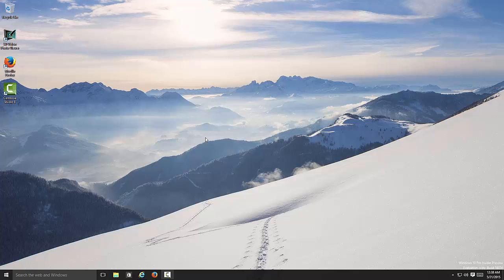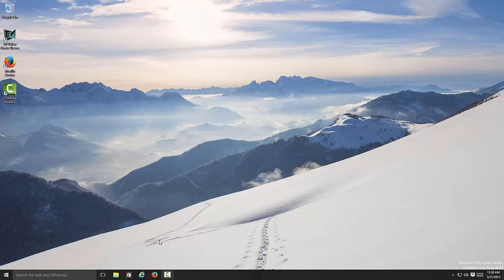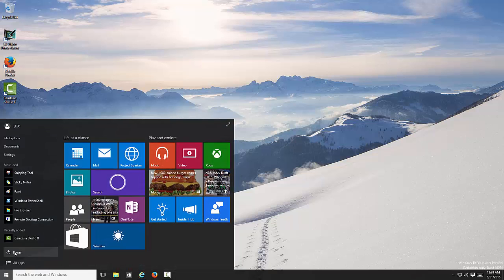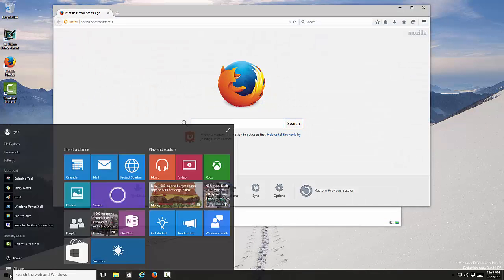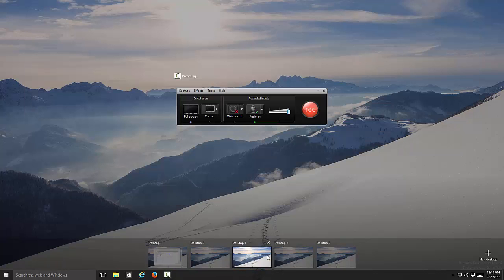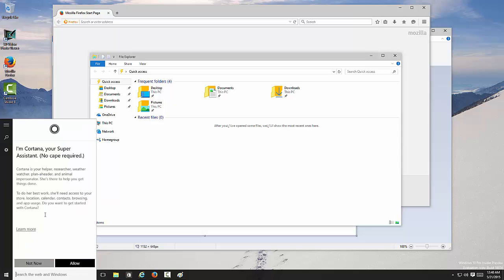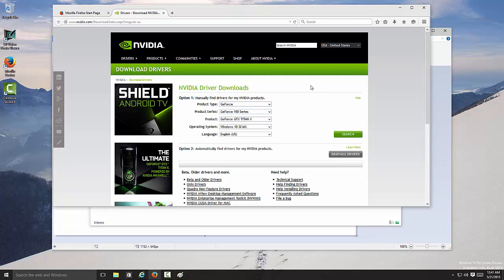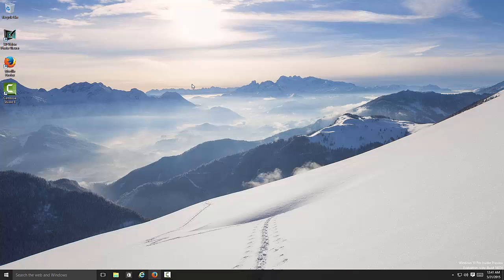Windows 10 Build 10074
My channel will be  most  on linux but this time I just want to show how  windows 10 build 10074  looks like :) hope you guys liked it.